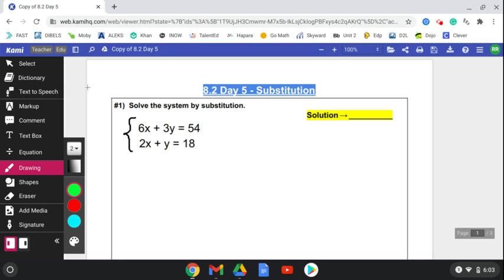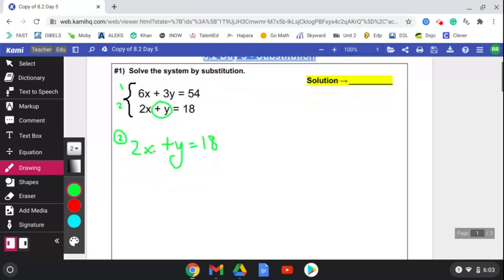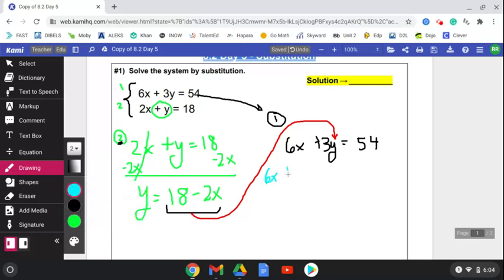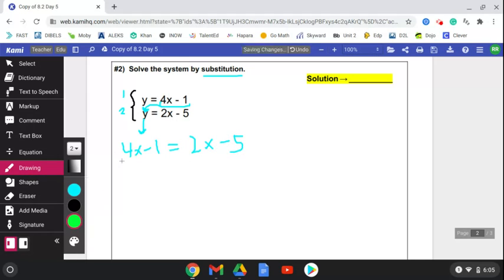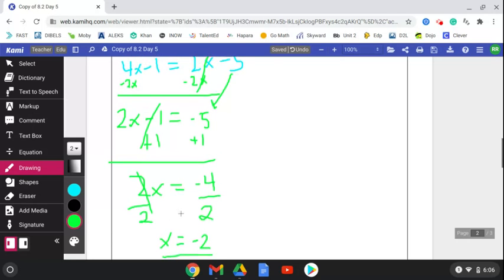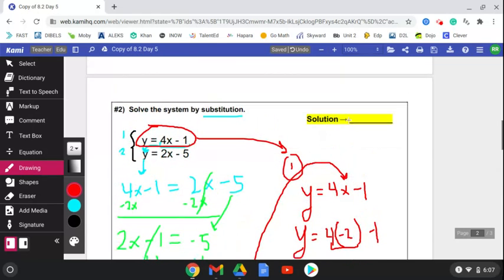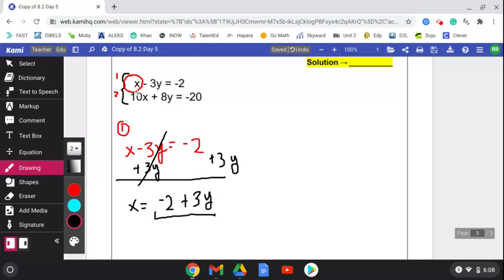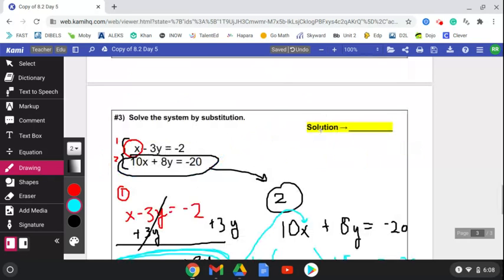8.2 Day 5